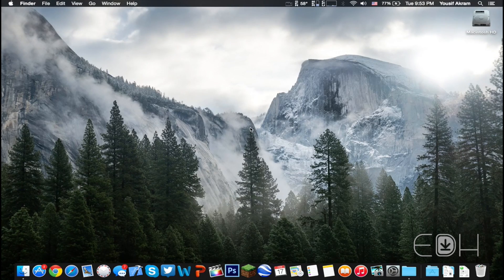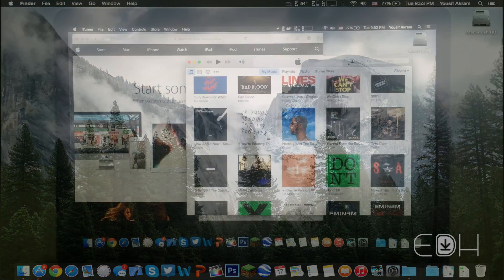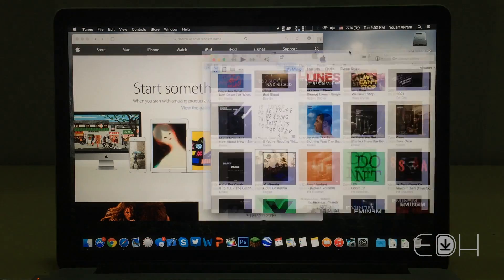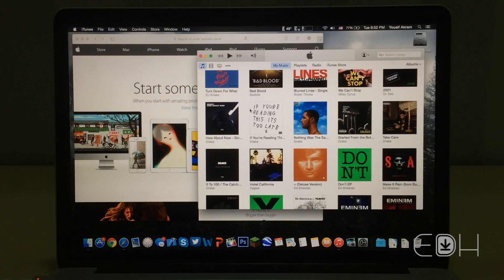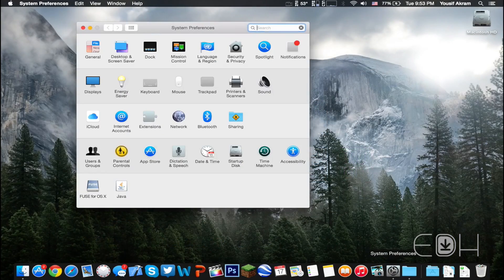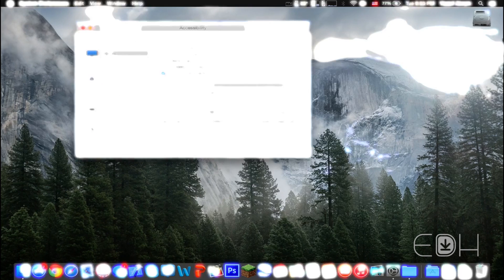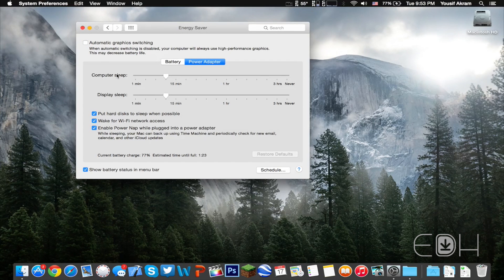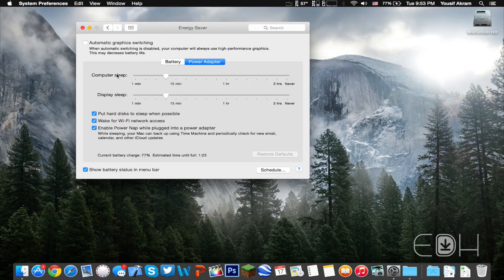Reduce OS X Yosemite Lag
These two tips will improve your performance TREMENDOUSLY.